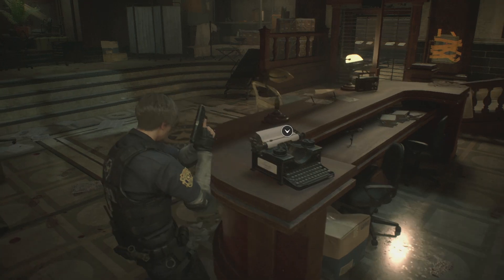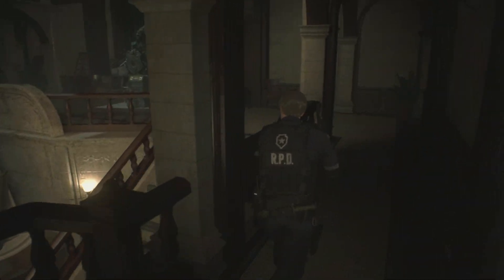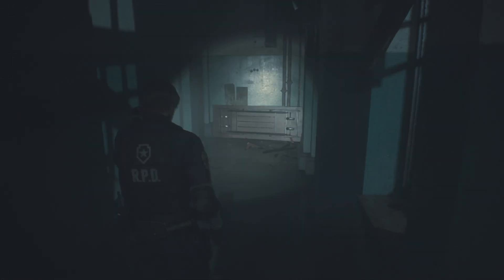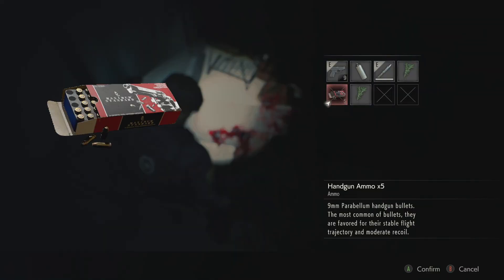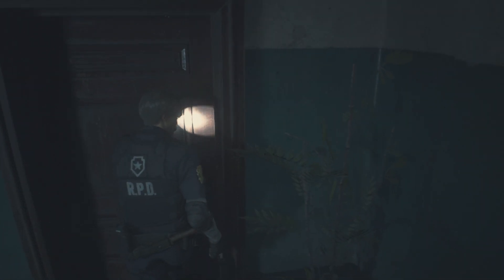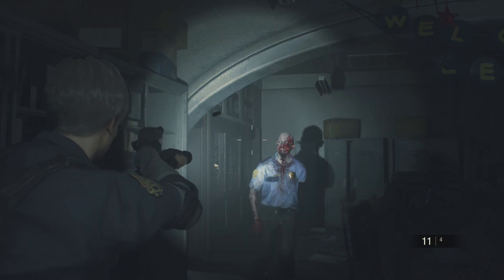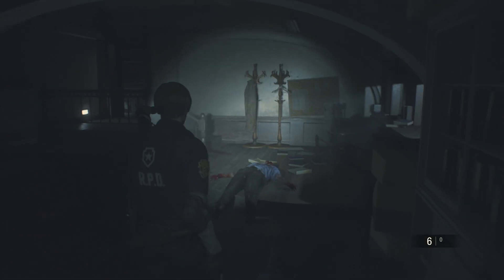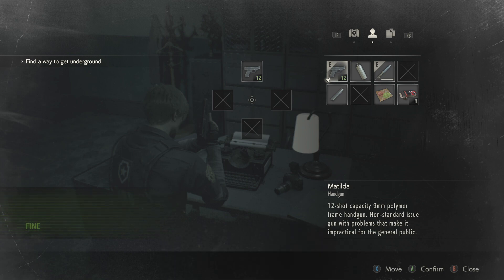Not How I Imagined My First Day... - Resident Evil 2 Remake (PC) - #2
Now that Leon is all geared up, we join our favorite rookie cop as he explores more of the Raccoon City Police Station. And it's here where we'll have some encounters with zombies, and we'll have some actual puzzle solving that will require us to scan the environment for clues! Happy first day of work, Leon!

00:00 Intro
00:40 All About Raccoon city
03:50 Not How I Imagined My First Day...
07:52 Everything Going to Crud
10:23 A Combination Thing
13:06 The Name Game
17:45 Grabbing Wood
19:56 Developing Clues
22:10 Outro

JT Gunner plays Resident Evil 2 (2019), also known as Resident Evil 2 Remake for Steam / PC. This video game gameplay / playthrough / walkthrough video with commentary was recorded in 1080p at 60FPS as a let's play, or LP, for JT Gunner Plays.